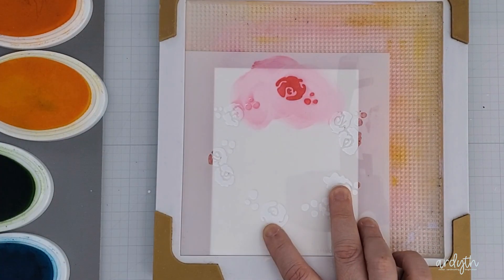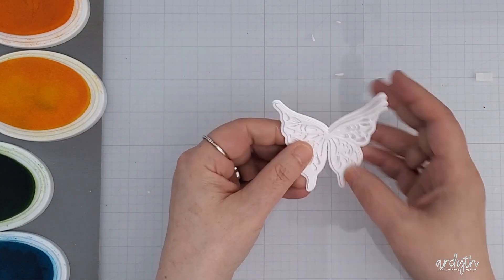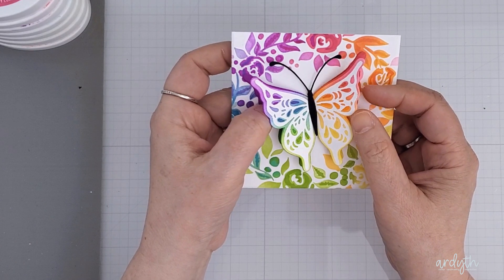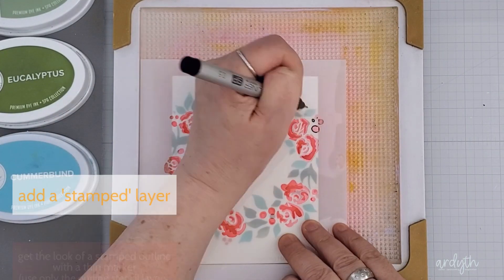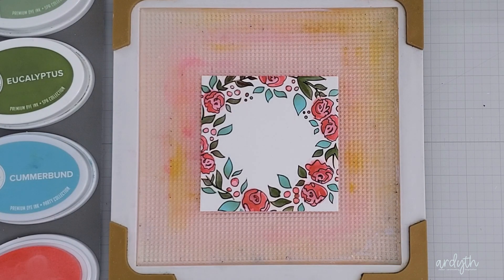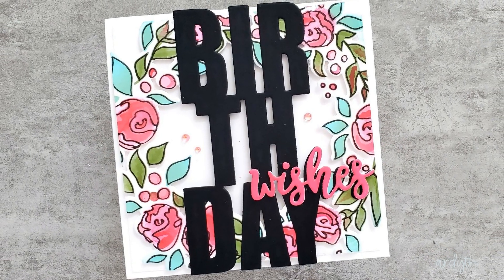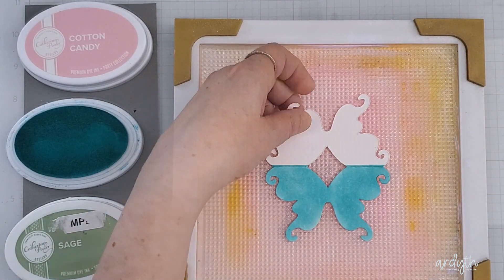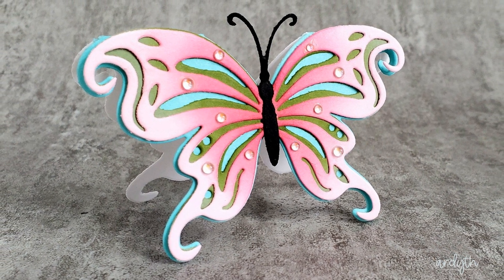NEW LOOKS from layering stencils & dies!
• (1) Crafty Meraki Blooming Birthday Stamp set | Crafty Meraki

• Catherine Pooler Designs - Party Collection - Premium Dye Ink Pads - Party Dress

• Catherine Pooler Designs Party Tiki Torch Premium Dye Ink Pads

• Catherine Pooler Designs Party Limoncello Premium Dye Ink Pads

• Catherine Pooler Designs Party Lime Rickey Premium Dye Ink Pads

• Catherine Pooler Designs Party Fiesta Blue Premium Dye Ink Pads

• Catherine Pooler Designs Party Flirty Fuchsia Premium Dye Ink Pads

• Catherine Pooler Designs - Party Collection - Premium Dye Ink Pads - Cotton Candy

• Catherine Pooler Designs - Date Night Collection - Premium Dye Ink Pads - Cummerbund

• Catherine Pooler Designs - Spa Collection - Premium Dye Ink Pads - Sage

• Crafty Meraki Limited Edition gems Dew Drop collection - Veronica

• Crafty Meraki Limited Edition gems Dew Drop collection - Orchid

• Crafty Meraki Limited Edition gems Dew Drop collection - Daffodil

• Crafty Meraki Limited Edition gems Dew Drop collection - Petunia

• Crafty Meraki Limited Edition gems Dew Drop collection - Apricot

• Crafty Meraki Limited Edition gems Dew Drop collection - Fern

• Crafty Meraki Limited Edition gems Dew Drop collection - Aurora